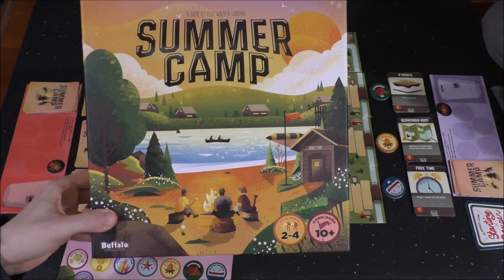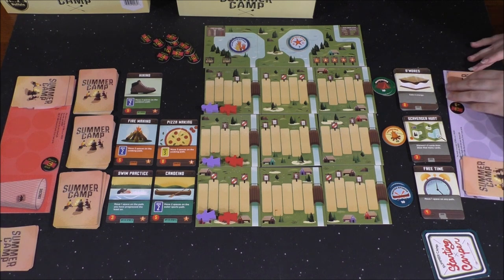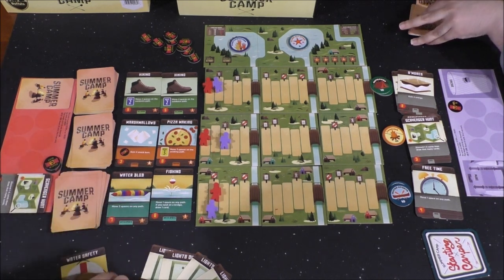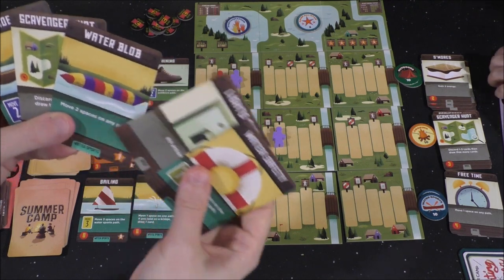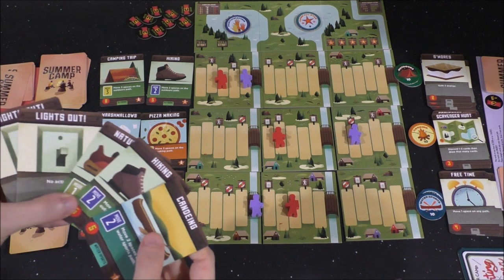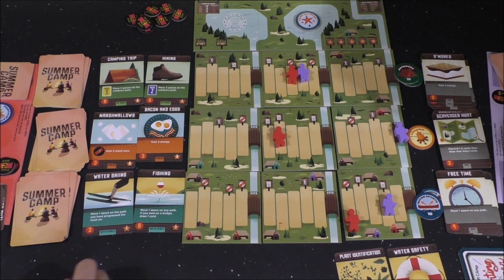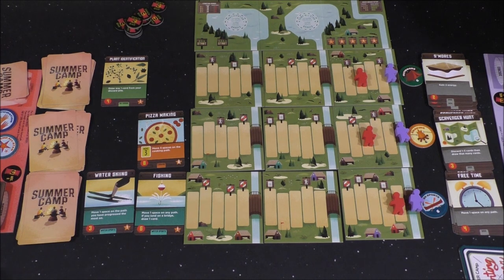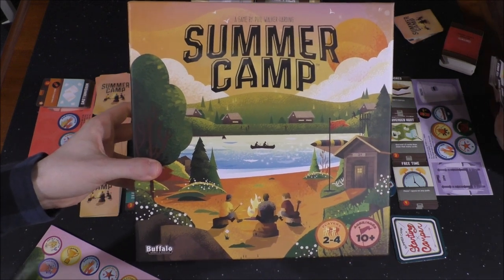DGA Plays Board Games: Summer Camp